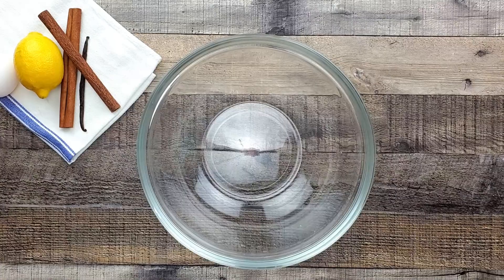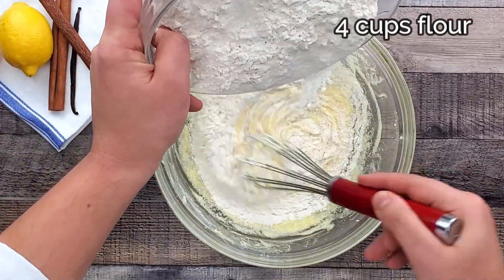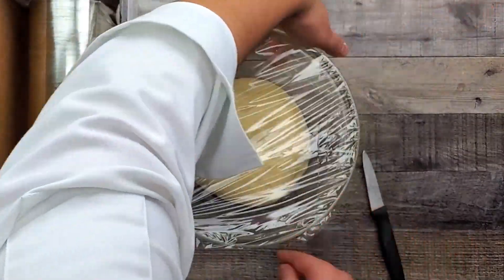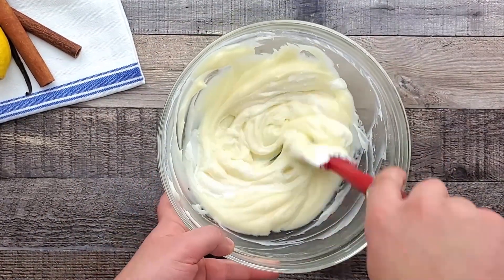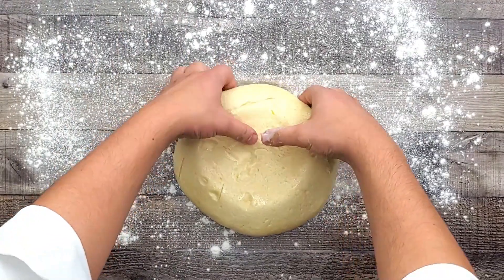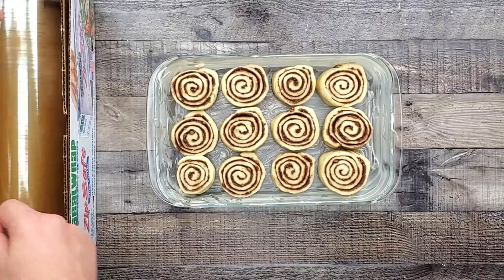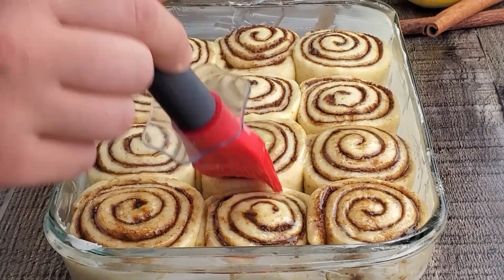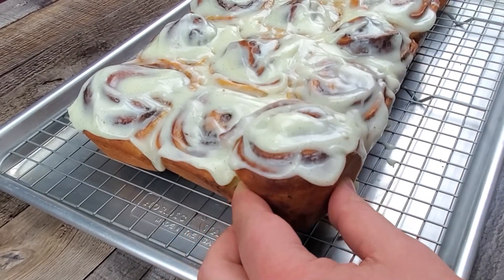How to Make Homemade Cinnamon Rolls [ Easy Recipe by Lounging with Lenny ]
These homemade cinnamon rolls easy recipe are fluffy, soft and delicious. I will show you how to make homemade cinnamon rolls with vanilla cream cheese frosting. These cinnamon rolls recipe very easy, just follow my step by step guide.
If you haven’t had homemade cinnamon rolls you are missing out a  lot. Because these cinnamon buns are much better than cinnamon rolls you buy.
Ingredients:
Dough:
1/2cup sugar
½ tsp salt
6 tbsp butter
2 eggs
1 lemon zest
1 pack instant yeast (7g)
1 cup warm (100F) milk
4 cups flour

Filling:
1 cup dark brown sugar
2 tbsp cinnamon
½ tsp nutmeg
1 tbsp muscovado sugar

Frosting:
8oz cream cheese
3 oz butter (6tbsp)
1.5 cups powdered sugar
2 tbsp heavy cream
1 Madagascar vanilla bean

5 tbsp butter (to cover top of the dough)
2 tbsp melted butter (for cover buns)

Spice Bowls
Organic Wooden Cutting Board
Silicone Spatula
Glass Bowl Set
Glass Baking Dish
Baking Sheet and Rack
Rolling Pin